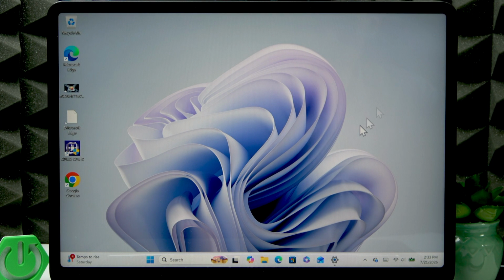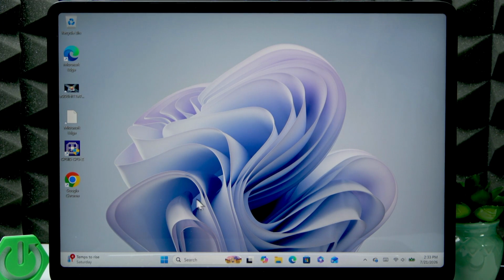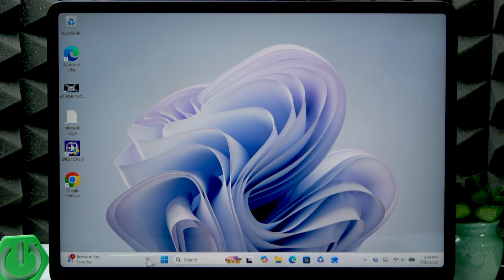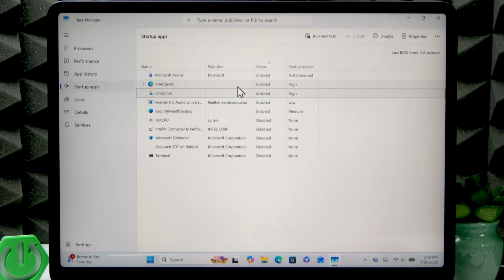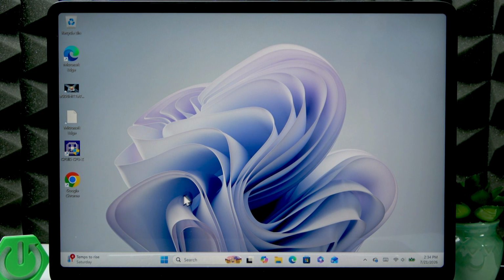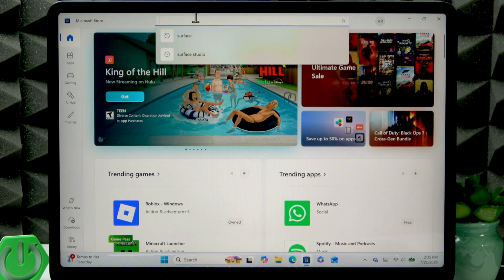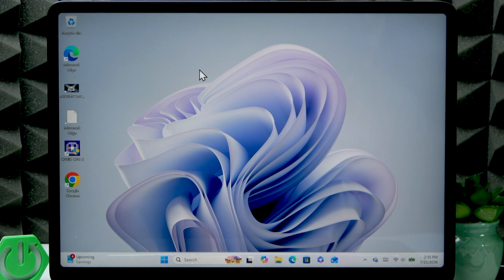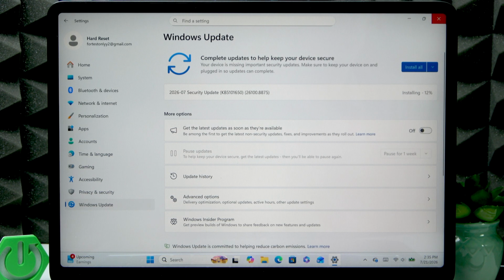MICROSOFT Surface Studio 2 – How to Make Device Faster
Want your MICROSOFT Surface Studio 2 to work faster? In this video I show you how to optimize power settings, close background processes, and disable unnecessary startup apps so it runs smoother. You'll change the power mode to best performance in the control center for both plugged-in and battery states, use Task Manager to end tasks that clog CPU or memory, and disable unwanted startup applications to speed up boot time. I also explain how to install the Surface Diagnostic Toolkit from the MICROSOFT store if it is missing, run it to diagnose your device, and check Windows Update for essential and optional driver updates.

How to make MICROSOFT Surface Studio 2 faster?
Where to change power mode on MICROSOFT Surface Studio 2?
How to use Surface Diagnostic Toolkit on MICROSOFT Surface Studio 2?

0:00 Intro - speeding up MICROSOFT Surface Studio 2
0:07 Change power mode via Control Center
0:31 Check running processes in Task Manager
1:03 Disable unnecessary startup applications
1:42 Install Surface Diagnostic Toolkit
2:26 Install Windows and driver updates
2:47 Outro - like and subscribe